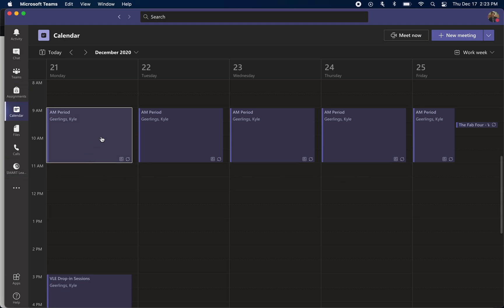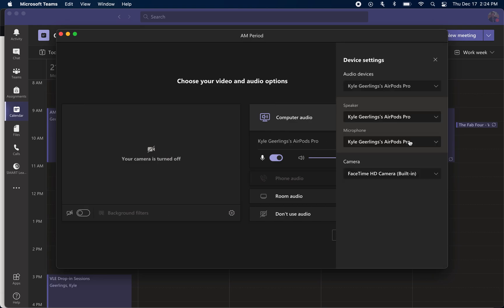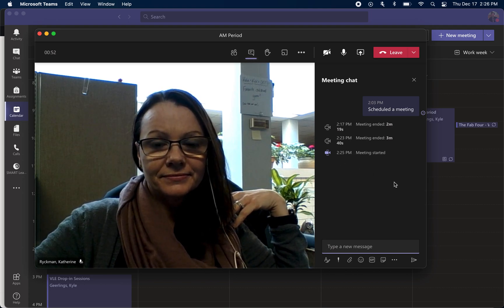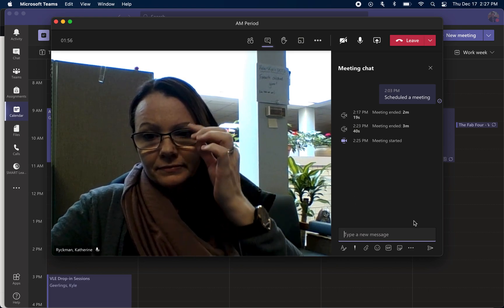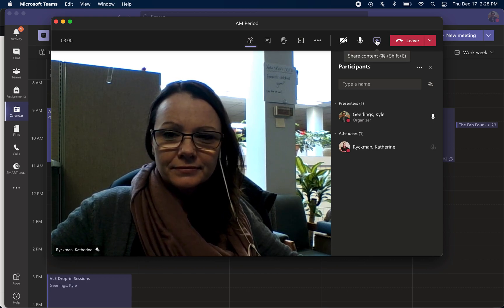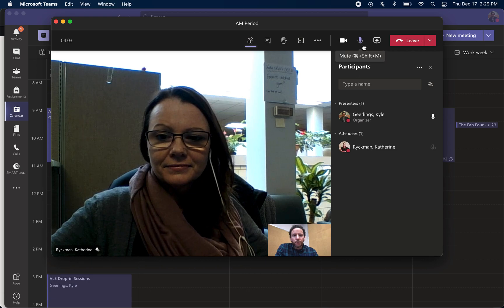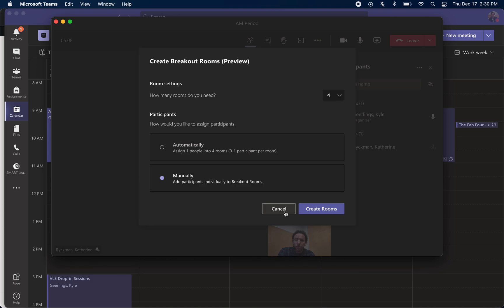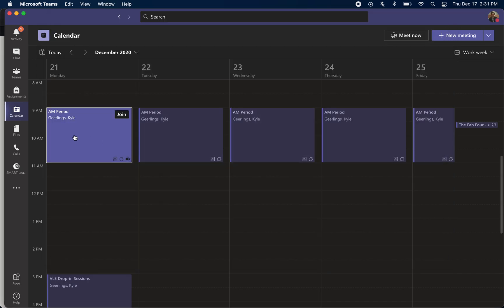Microsoft Teams Part 3 - Running a Meeting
Part 3 in our series on using Microsoft Teams to support Synchronous learning. This video outlines the basic key functionality of a Team's meeting (lobby, changing student status, screen share, etc).